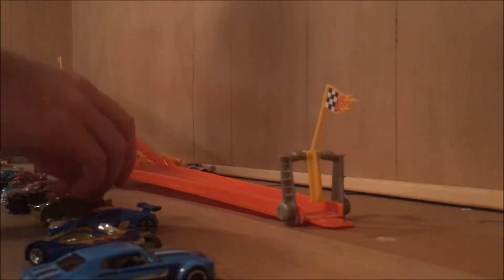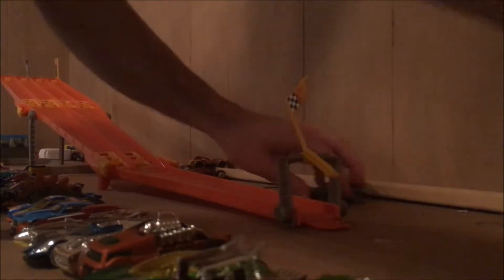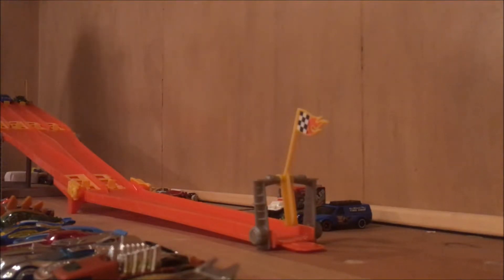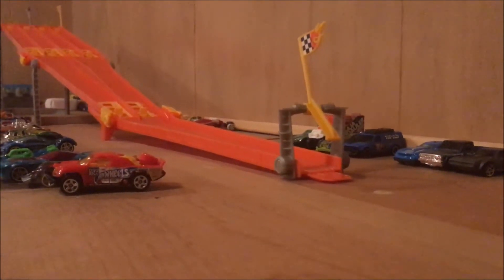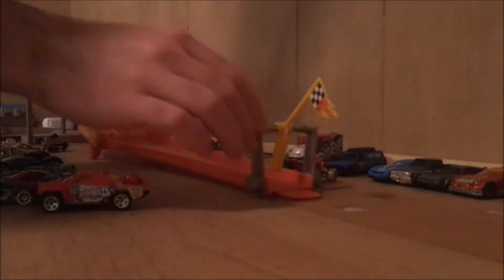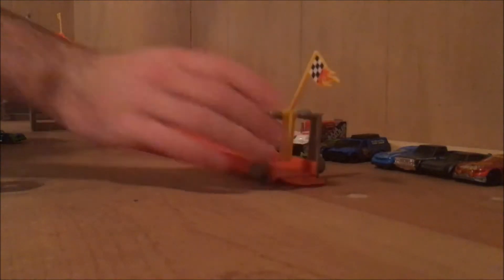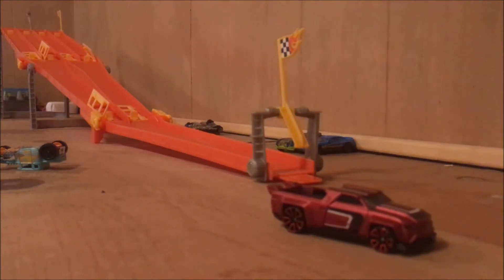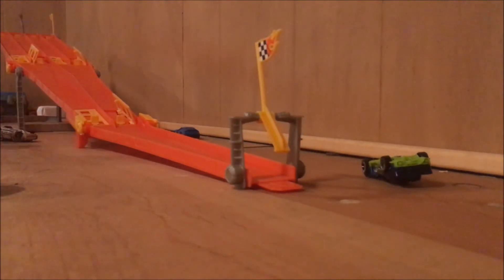Hot Wheels 4 Lane Elimination Race - Tournament #5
Tournament #5 of Elimination!